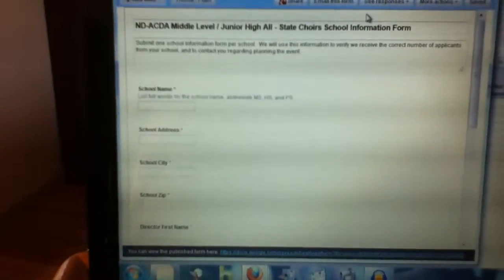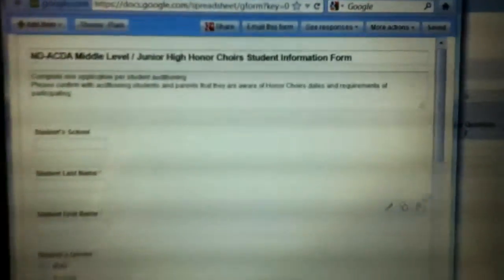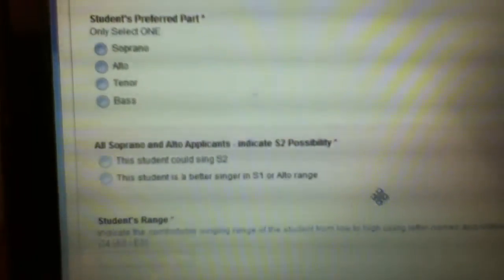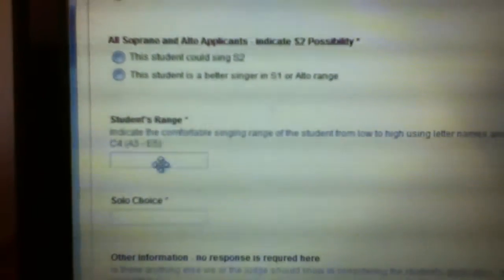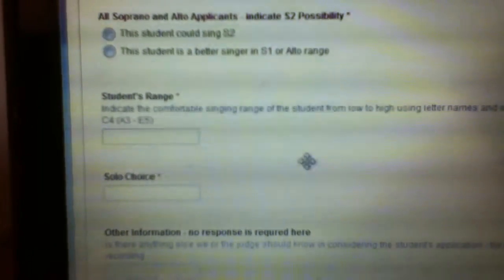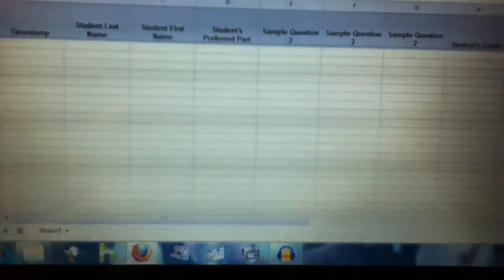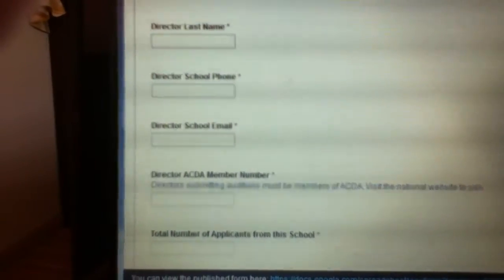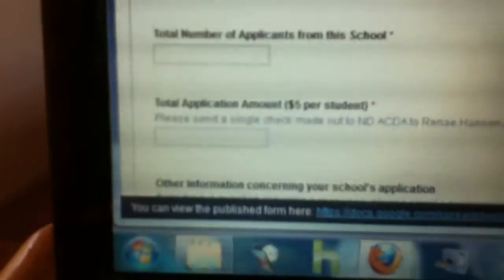Electronic Forms Talk Through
Showing what the electronic forms look like for ND ACDA ML/JH All State Honor Choir this year.